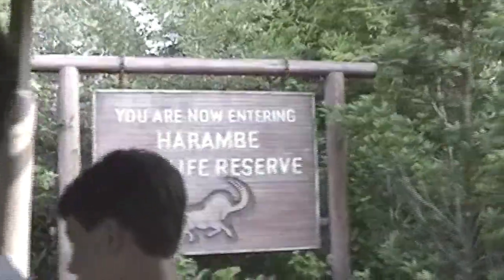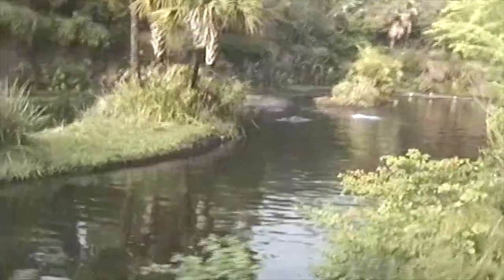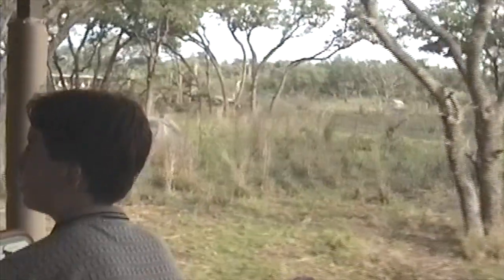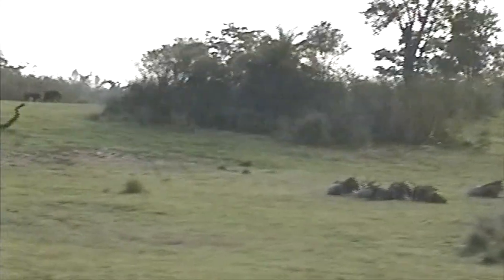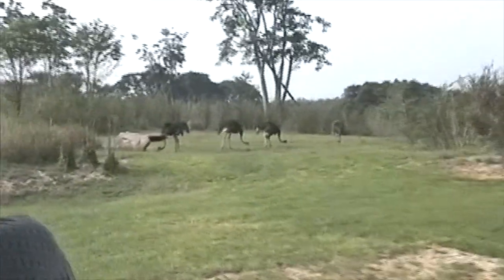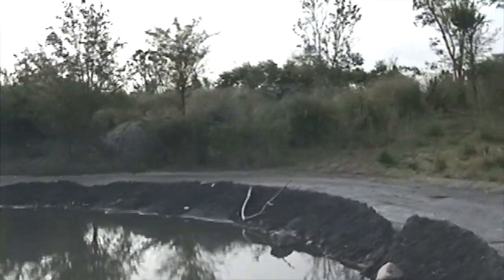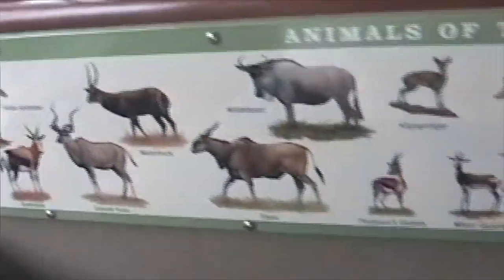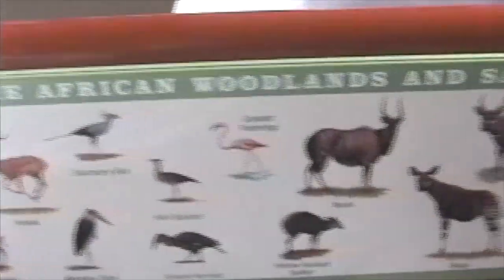Kilimanjaro Safaris 22 Years Ago Original Version, Animal Kingdom 1998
Kilimanjaro Safaris Extinct Original Version (HD) Animal Kingdom May 9 1998
Kilimanjaro Safaris is a safari attraction at Disney's Animal Kingdom on the Walt Disney World Resort property in Lake Buena Vista, Florida. It simulates an open-sided safari ride through the savanna of East Africa.

Story

The current story is a short photo safari aboard a safari vehicle through the Harambe Wildlife Reserve in Harambe, East Africa. It is 800 square miles (2,100 km2) of natural terrain, including Ituri forest, wetlands of the Safi River valley, and the open bush country of the Serengeti Savanna. African animals on view include real live elephants, giraffes, antelopes, gazelles, crocodiles, monkeys, hippopotamuses, lions, cheetahs, hyenas, african wild dogs, warthogs, ostriches, rhinoceroses, ducks, storks, pelicans, flamingos, wildebeests, okapis and zebras. The game driver points out animals and provides entertainment. The zebras were removed four months after their arrival due to "acclimation" issues. Some reports claim that the zebras were fighting each other, biting at vehicles or each other, standing in the road, or just causing trouble. They were quickly replaced with addax.

History

The view from the Kilimanjaro Safaris vehicle
Long before the safari or even Walt Disney World opened, Walt Disney wanted to use real African animals for the river attraction Jungle Cruise at Disneyland. However, for several reasons, Audio-Animatronics replicas were placed instead.

The ride originally included a scripted portion where the safari truck - callsign "Simba-1" - would be contacted by a habitat warden and a scientist to hunt down poachers that had captured a mother elephant and her child - Big Red and Little Red, respectively. The poachers would have been captured at gunpoint by another cast member, a warden. This element of the attraction was eventually eliminated and replaced with scaring off the poachers after a pursuit.

During Cast Previews of Disney's Animal Kingdom, there was a "Dark Ending" in which the safari vehicle encountered the slaughtered corpse of Big Red. She was seen bloody and on the ground with her tusks sawed off, symbolizing the poachers got to her and the tour group was too late to save the mother elephant. Even though it was only an animatronic, this scene proved too shocking for families and children. Many complaints were filed, so before the official grand opening of the ride, Disney removed the dead corpse, thus changing the attraction that of a happier ending.

Kilimanjaro Safaris typically operates until sundown. However, during the holiday season of 1998, the safaris were continued at night and dubbed Kilimanjaro Night Safaris. Though many animals were asleep, or unable to be seen at night, the attraction had a completely different script and storyline. This "new" attraction featured additional animal sounds, reflectors hidden in the foliage to resemble animals' eyes, and an actual African dance troup, who performed around a bonfire in the area normally occupied by the attraction's elephants. Kilimanjaro Night Safaris only ran during that initial holiday season. After this time, it was deemed that the additional costs, plus the fact that animal visibility was poor (eliciting many guest complaints), made Night Safaris unfeasible to continue regularly.

In 2007-9, the trucks were extended with an extra row of seating, allowing for more capacity. Also, the safari script/story, along with the Wilson/Jobson story has significantly changed. There is less of a story about "Little Red", and more about the animals in the reserve and the need to find a lost elephant at the end. This led to a somewhat confused plot in which guests are searching for a lost "mother elephant" and eventually find her baby which, according to the story, had already been safe the whole time.

On February 10, 2012 it was announced that the "Little Red" portion of the ride would be replaced with a zebra exhibit. It opened in the fall of 2012.

Website Design - Digital Photography / Video - Professional Live Streaming

for Family Friendly Live Streams!
to share your dreams online!